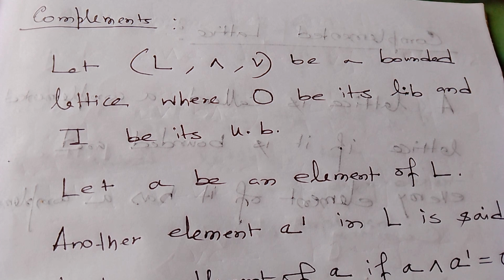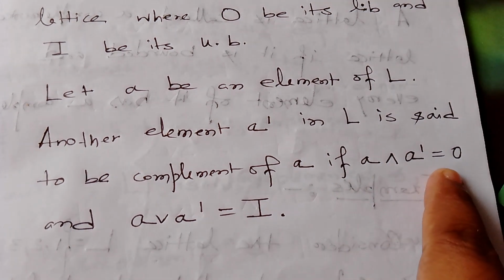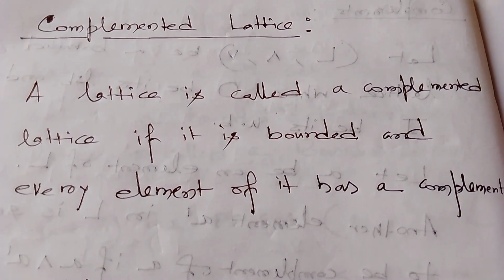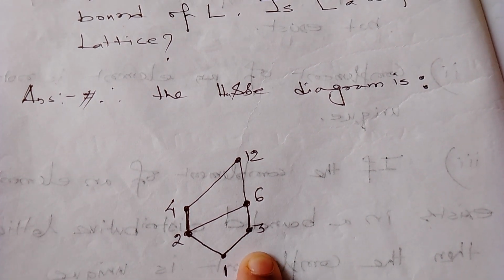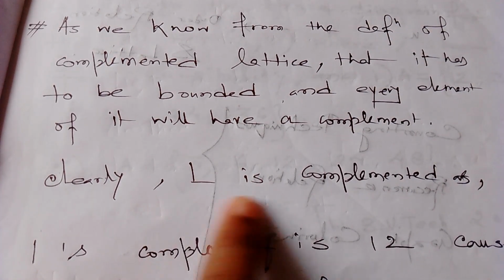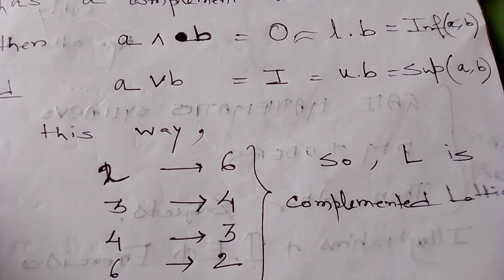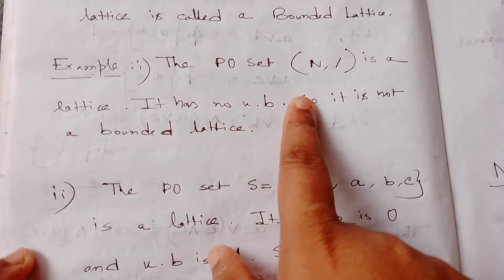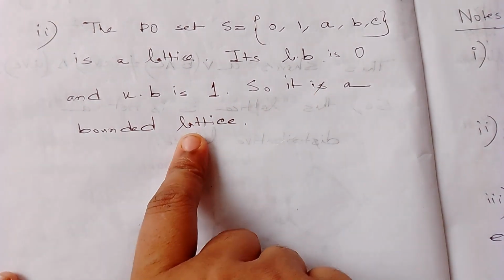Lecture 12 l Complement of Lattice l Complemented Lattice lBounded Lattice l Order Relation&Lattice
Complement of Lattice
Complemented Lattice
Bounded Lattice
what is complemented lattice?
what is complement of Lattice?
what is bounded Lattice?
POset
Hasse Diagram